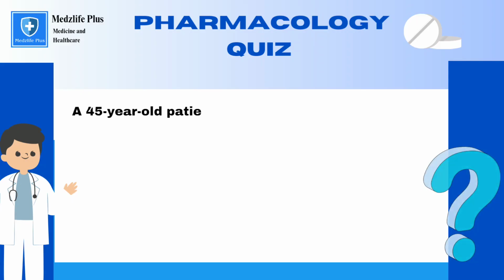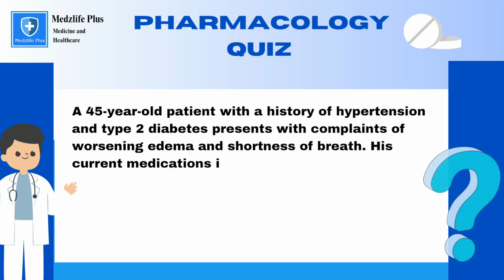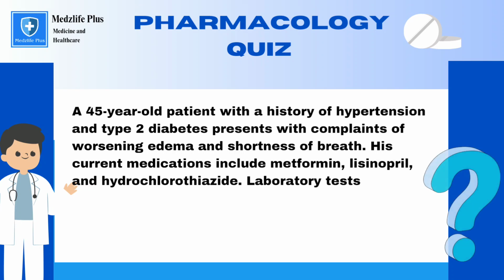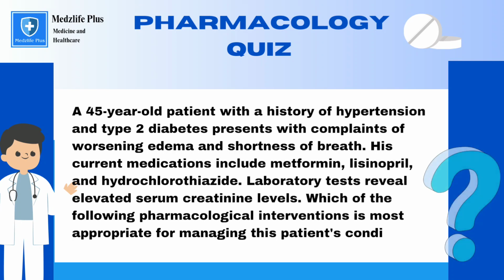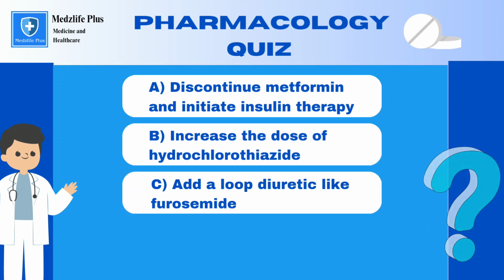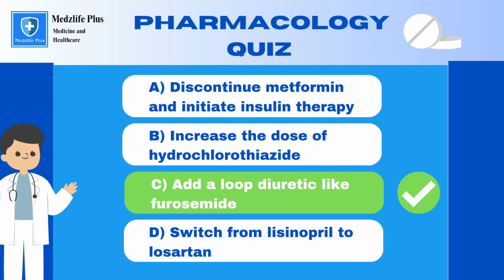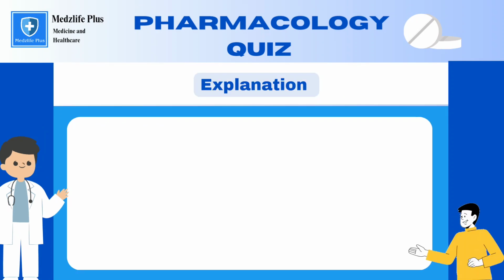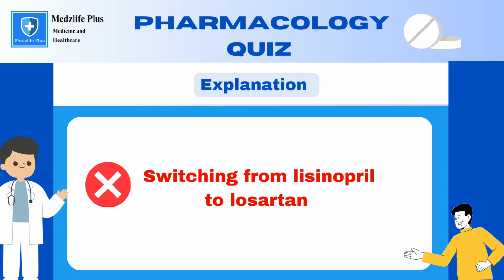Pharmacology MCQs With Answer And Explanation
Pharmacology Daily Dose presents a Challenging Pharmacology MCQs with Answer and Explanation- This Pharmacology MCQs video help you learn pharmacology concepts through MCQs.

Are you ready to challenge your understanding of pharmacology? Welcome to our Pharmacology MCQs (Multiple Choice Questions) video, where we'll put your drug knowledge to the test! 🏆

🎯 Test Yourself: In this video, we have carefully curated a set of thought-provoking multiple-choice questions covering various aspects of pharmacology. Whether you're a medical student, a healthcare professional, or just someone interested in the fascinating world of medications, this video will offer an exciting and educational experience.

⏳ Time-Limited Quiz: Each question will be presented on-screen for a short duration, so be sure to keep your wits about you! Feel free to pause the video if you need more time to ponder your answer or discuss this Pharmacology quiz shorts with friends.

📈 Learn as You Play: These Pharmacology MCQs not only test your current knowledge but also to enhance it.

📢 Share and Compete: Challenge your friends, classmates, or colleagues to take the quiz with you! Engage in friendly competition and see who scores the highest. Remember, it's not just about winning but also about learning together.

🎓 Let's Get Started: If you're ready to test your pharmacology prowess and have a great time doing it, hit the play button now! Don't forget to leave your answers in the comments, and remember, there's no better way to learn than through the power of quizzes!

🔔 Don't miss out on our future pharmacology videos and other educational content.

Your support encourages us to create more exciting content in the future.

Thank you for joining us on this pharmacological journey! Let's unlock the mysteries of drugs and their effects together.
Topics discussed
Pharmacology mcqs
Pharmacology mcqs with answers
pharmacology mcqs shorts
pharmacology quiz shorts
pharmacology
gpat discussion center
nclex
nursing school
govt pharmacist exam preparation
pharmacist exam preparation